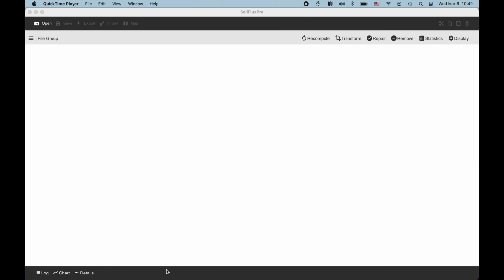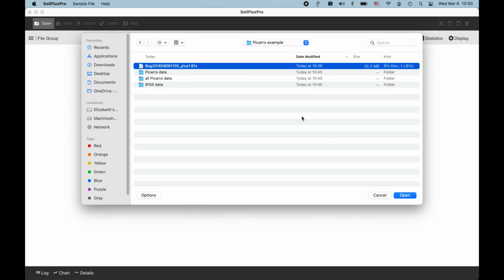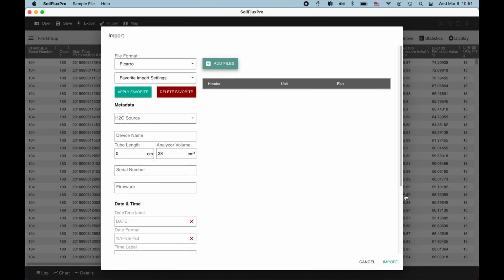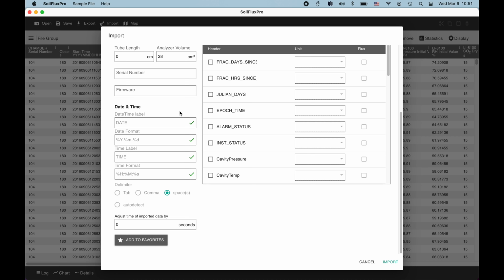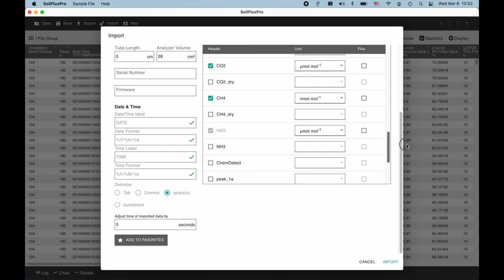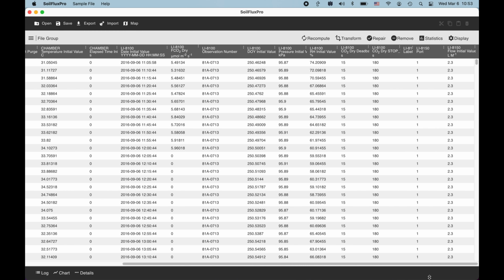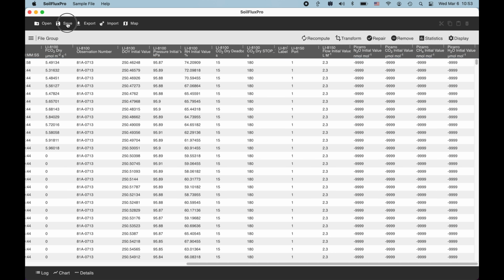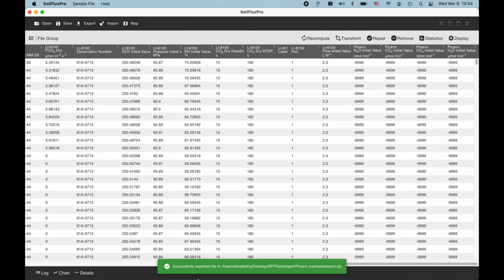Importing External Gas Analyzer Data into SoilFluxPro 5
If gas measurements come from a gas analyzer from another manufacturer and a LI-COR soil gas flux system, you can still process the data with SoilFluxPro Software. This video goes over the steps and considerations.